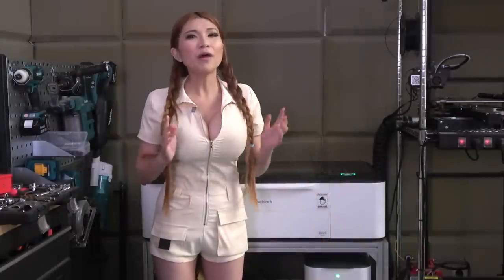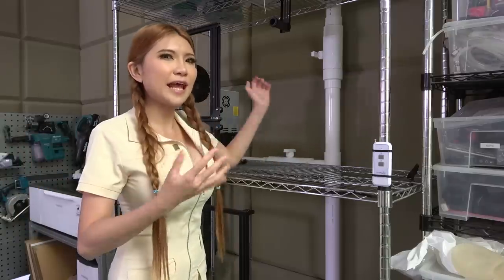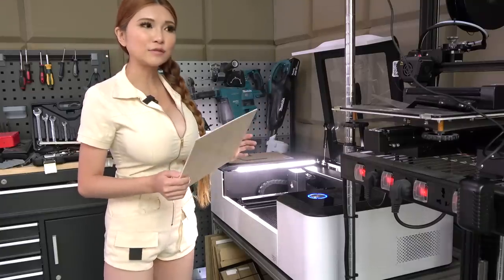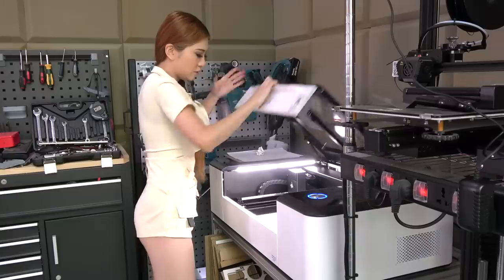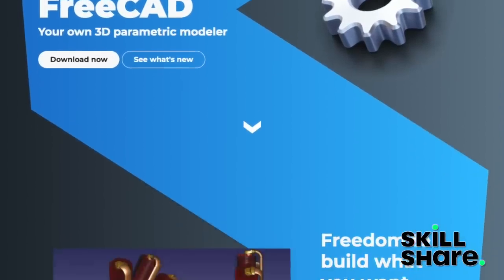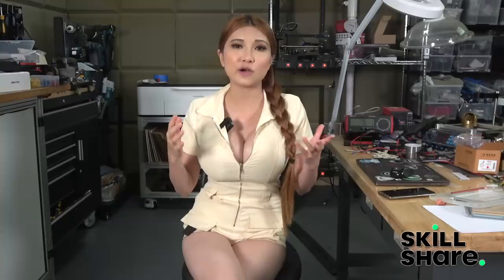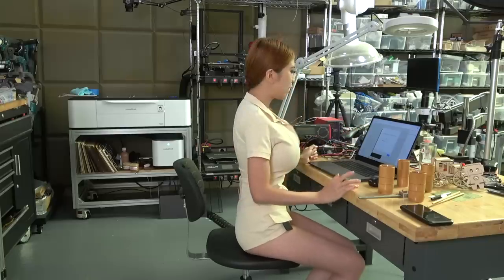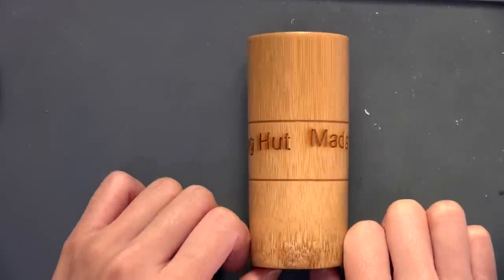Makeblock xTool Rotary Laser Cutter Review